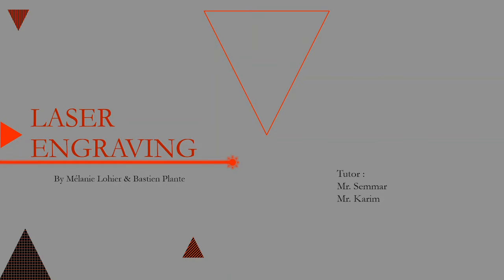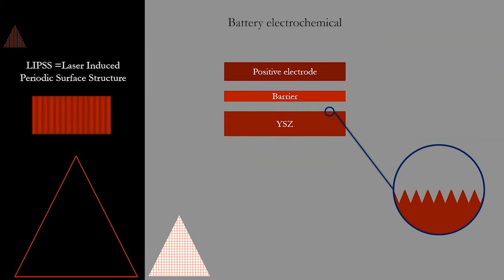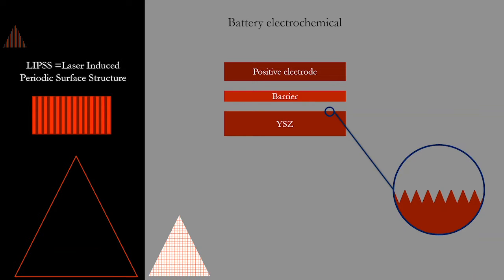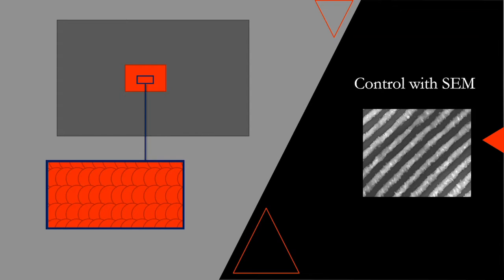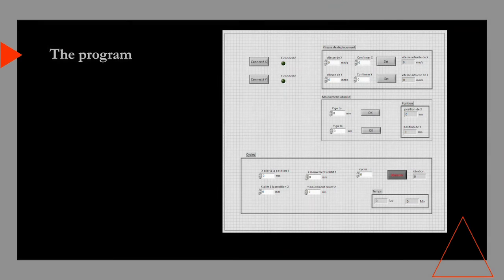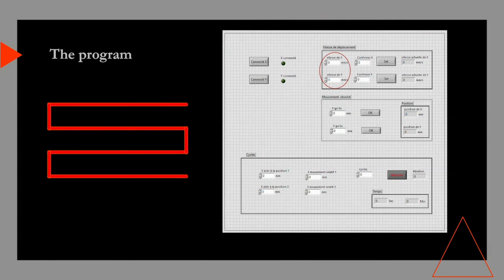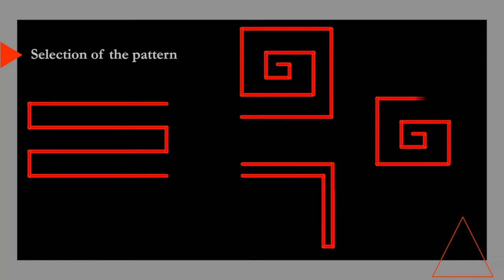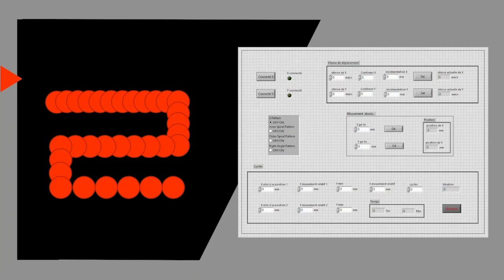[4A GPSE] Gravure-Laser